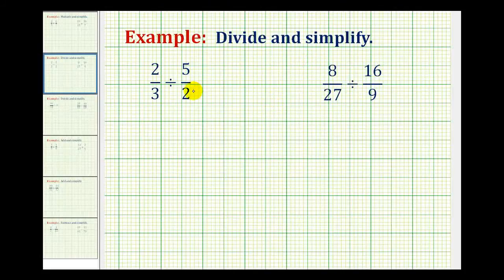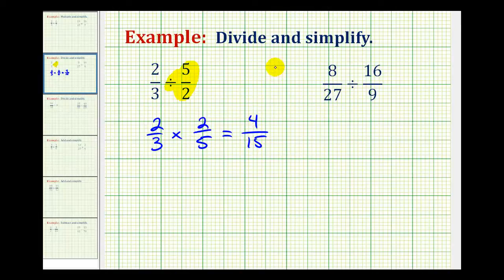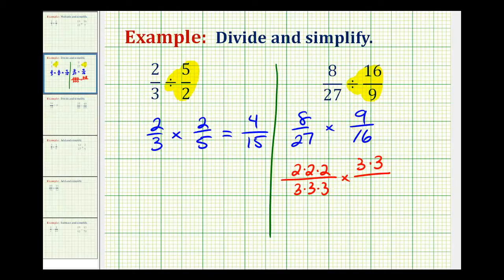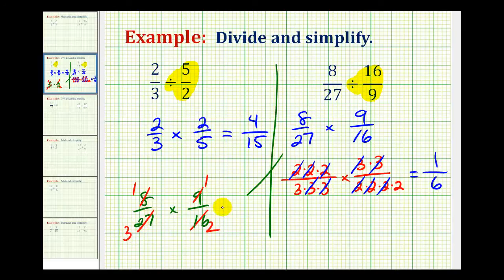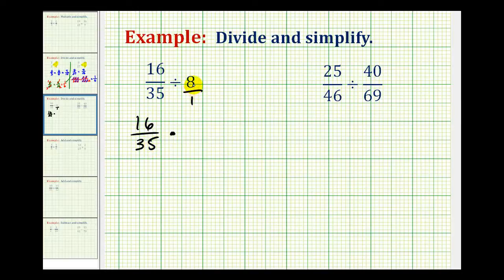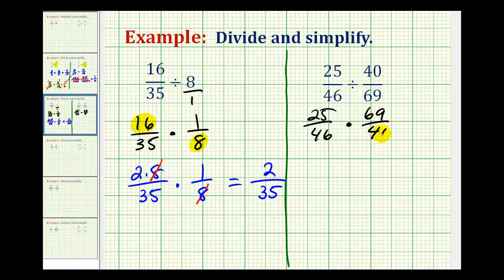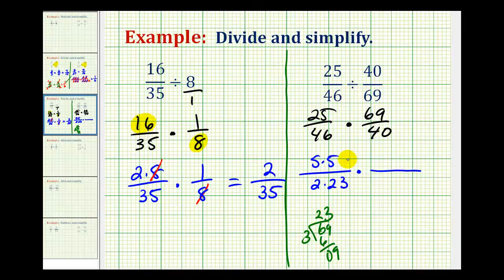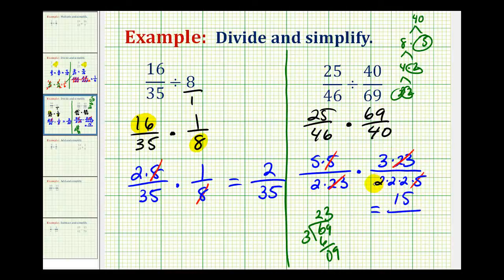Example 1 & 2: Division Involving Fractions